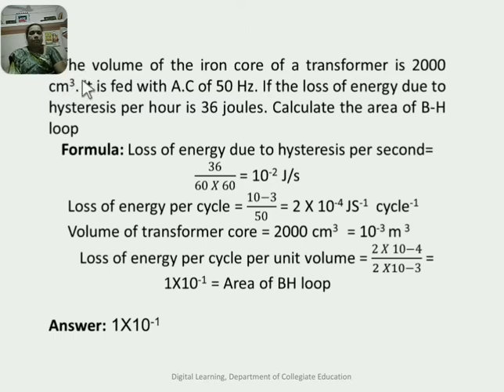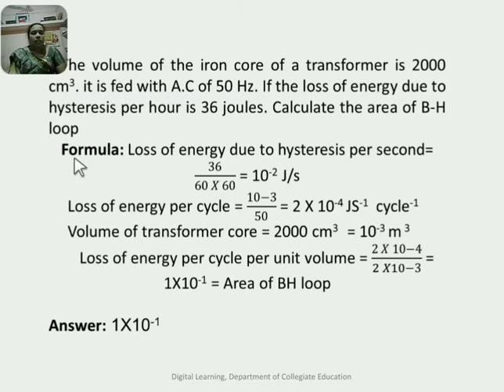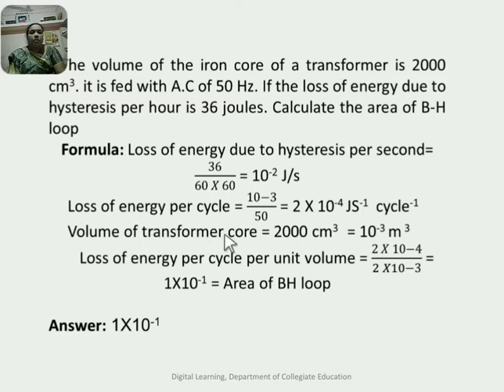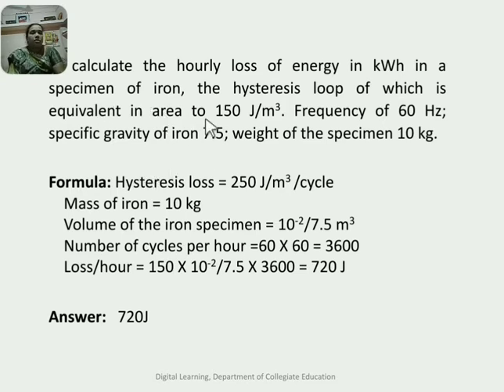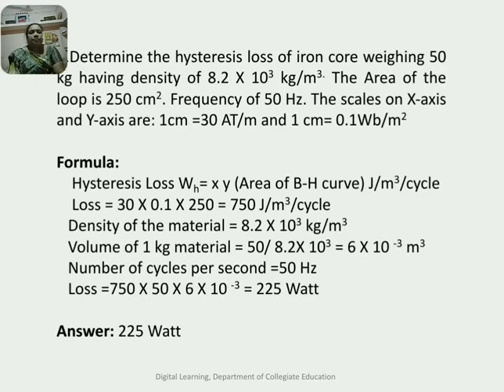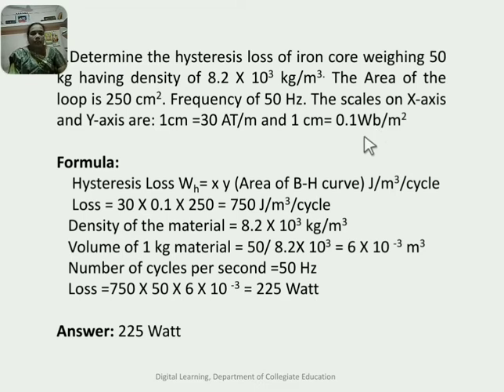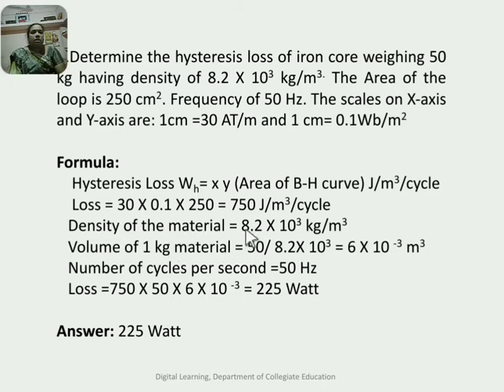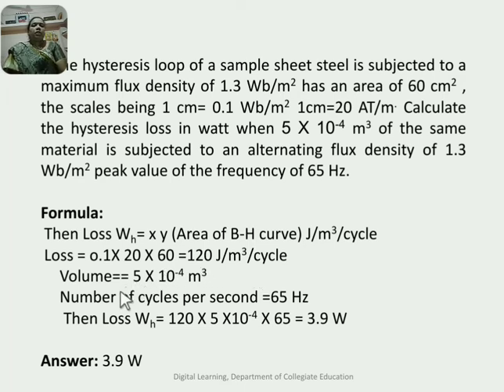Problems on B-H Curve